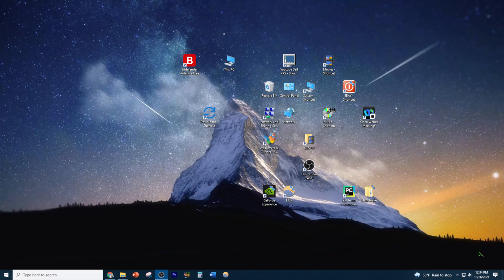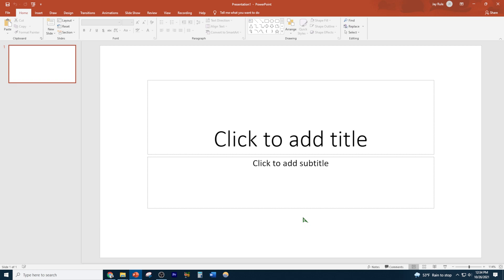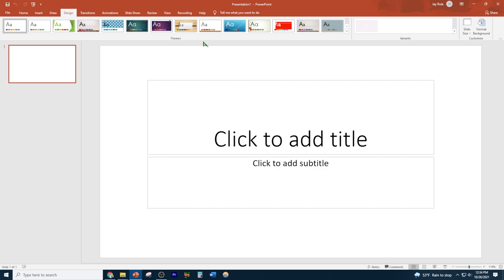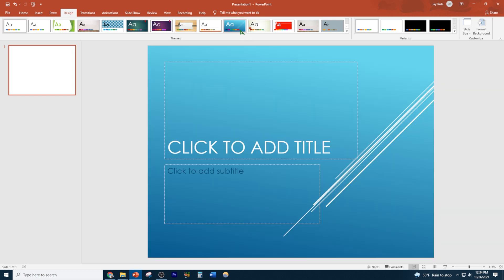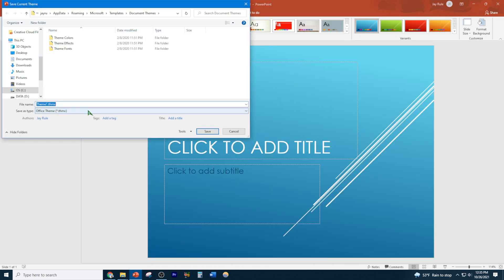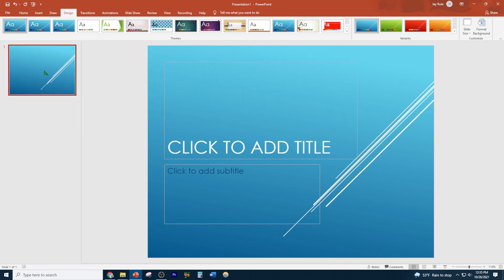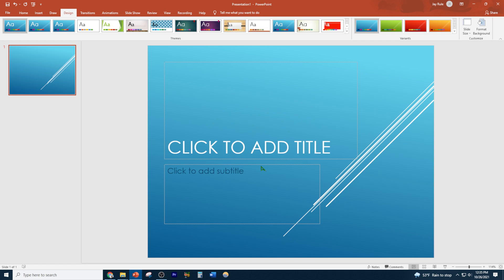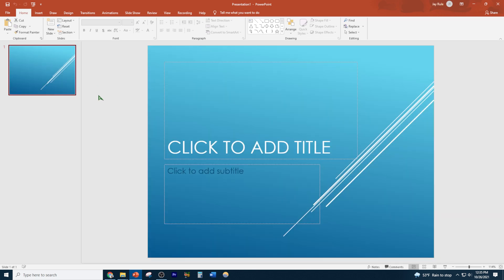How To Set Default Theme In Microsoft Powerpoint | Powerpoint Tips & Tricks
Are you tired of having to adjust your Microsoft Powerpoint themes or settings every time you start up the software?

 Does your company need an experienced (8yr) reviewer to test your new product?